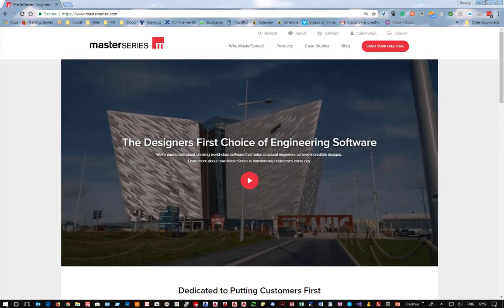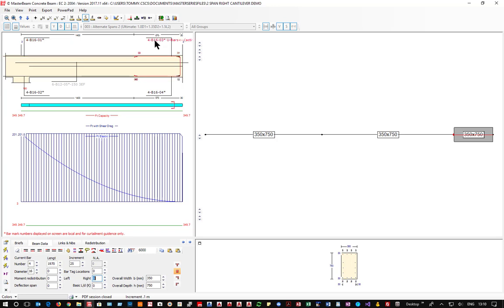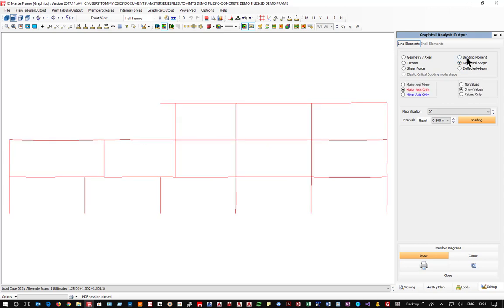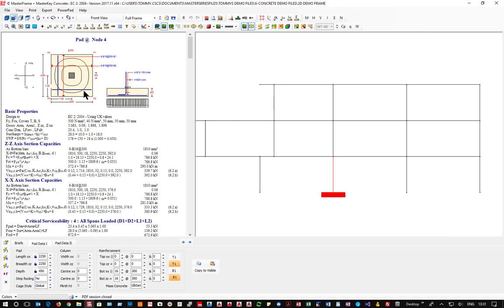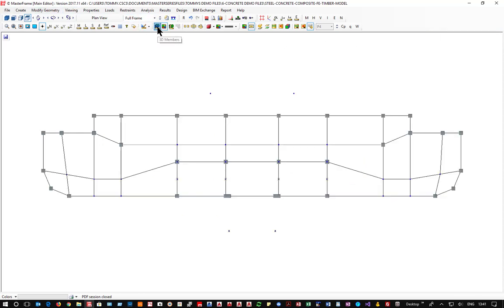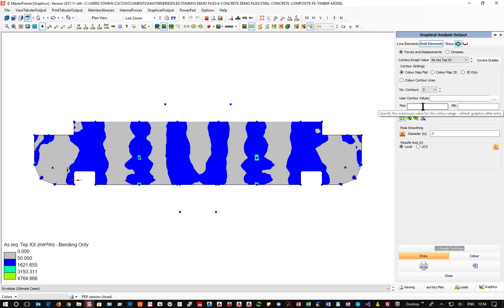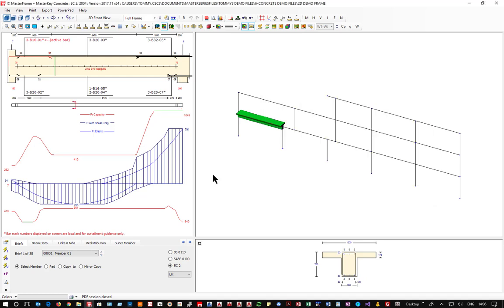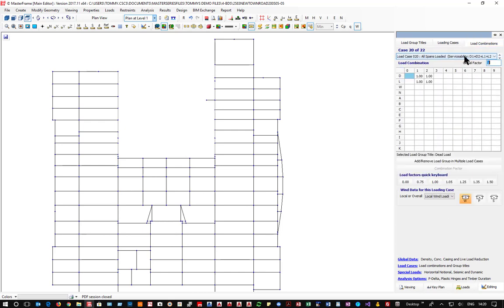MasterFrame 2017 Concrete Design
Webinar covering Concrete Design in MasterSeries MasterFrame, MasterSeries PowerPad Plus and the MasterSeries Building Design Suite